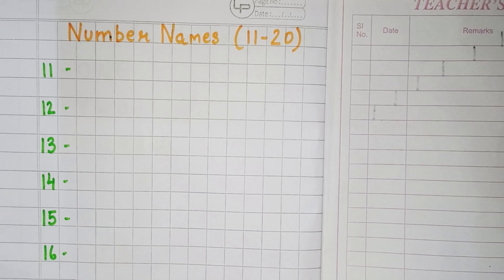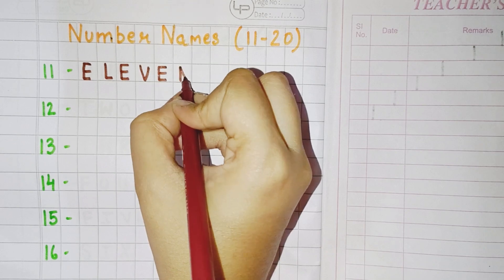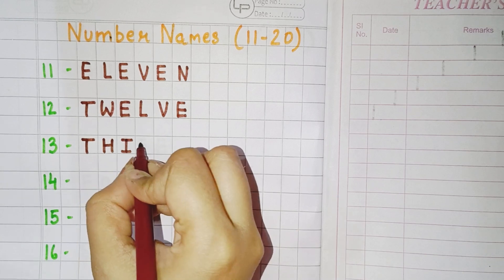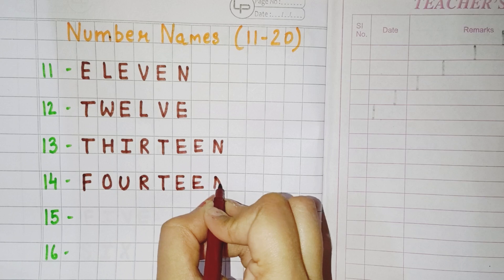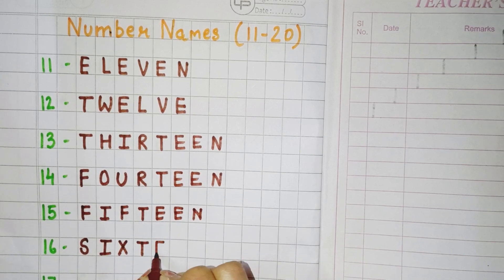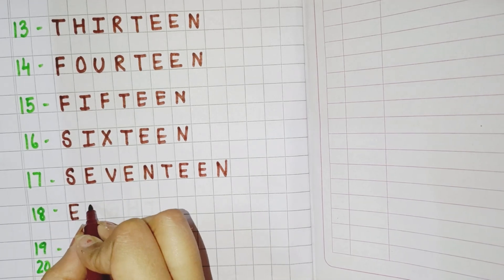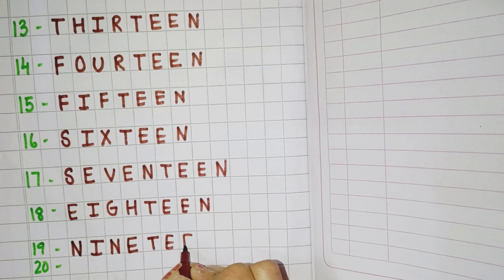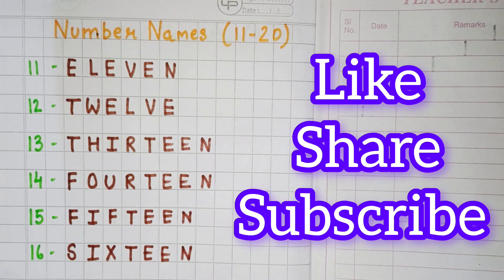Number names 11 to 20| eleven to twenty spelling